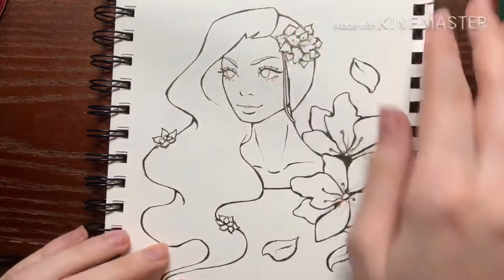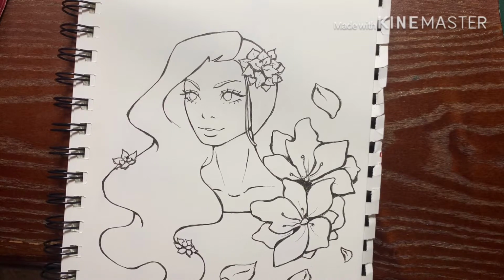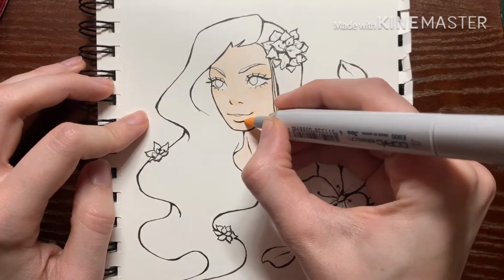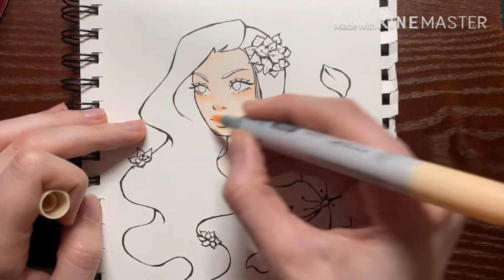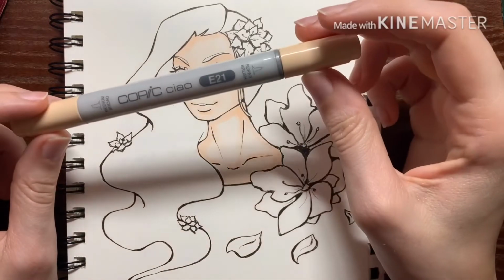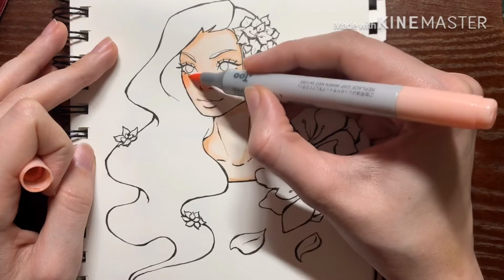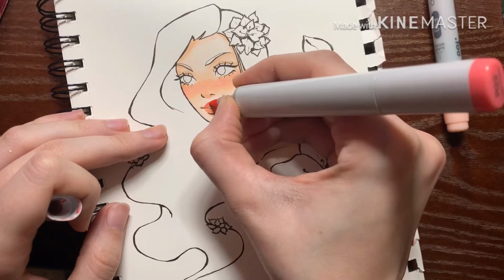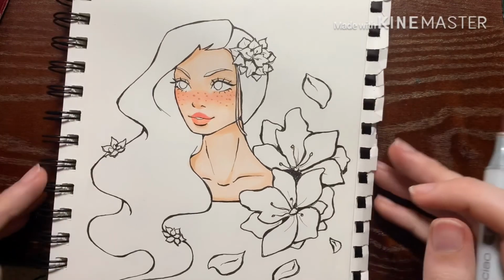TUTORIAL: How to Color Skin with COPICS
Tips on how to get a perfect blend when shading the skin using copic markers! If you have any questions just leave a comment ~